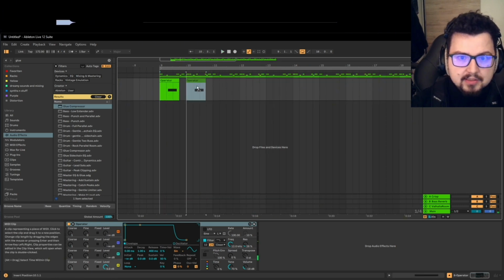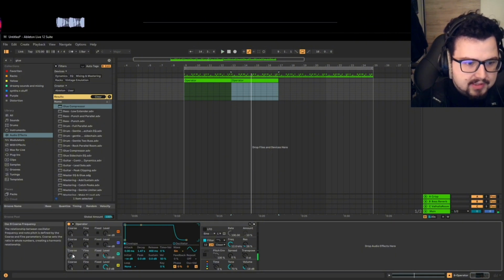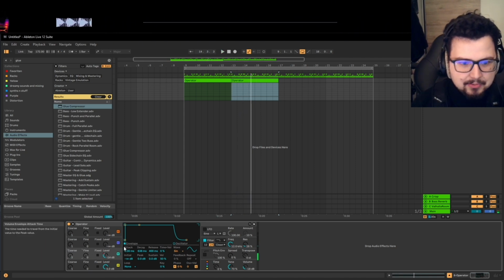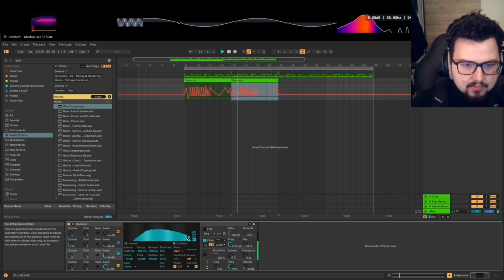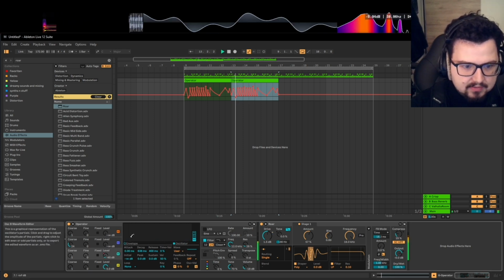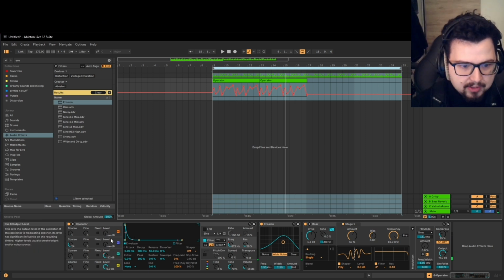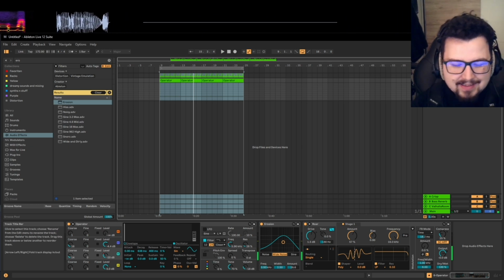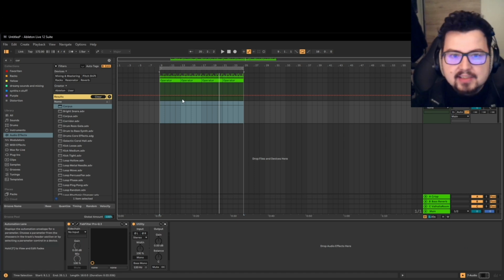How To Make A DEEP DNB-Dubstep Growl In Operator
Learn how to make a deep DnB and dubstep growl bass in Ableton's Operator in this sound design tutorial.